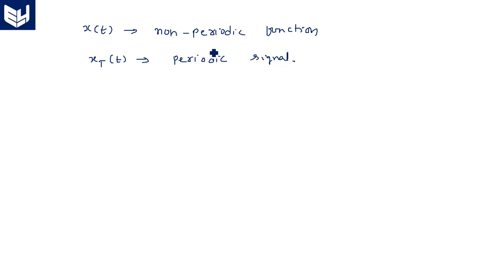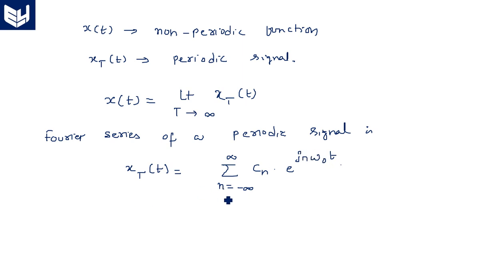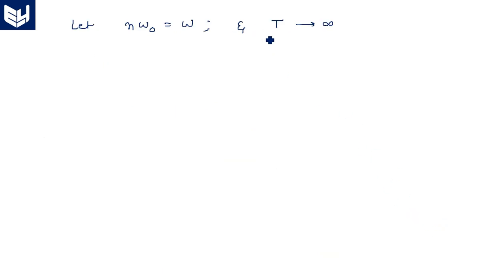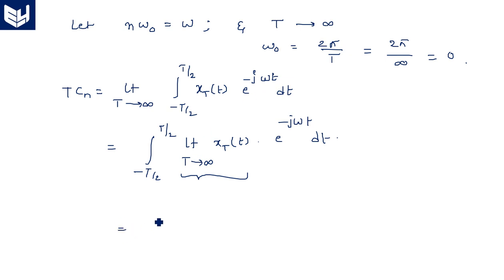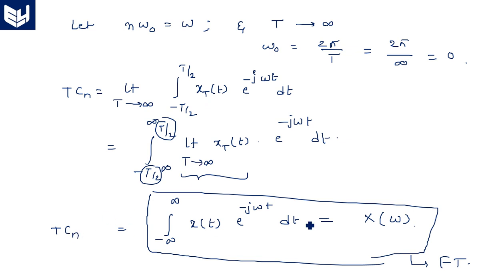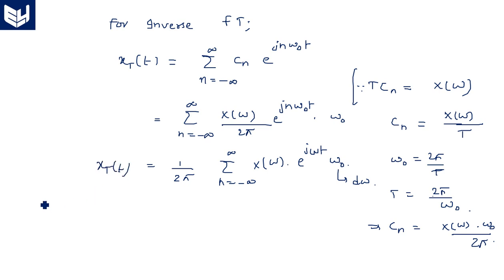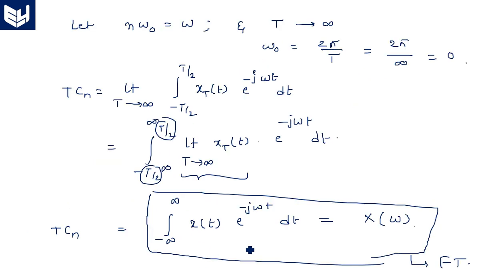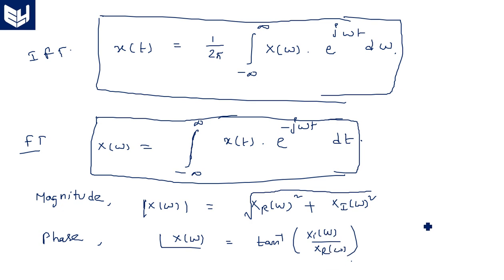Fourier Transform of a non periodic signal | Derivation | Signals and Systems | Lec -43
Signals and systems ( SS )
Derivation of FT of a non periodic signal from the FS of periodic